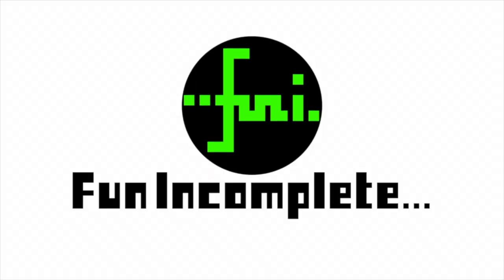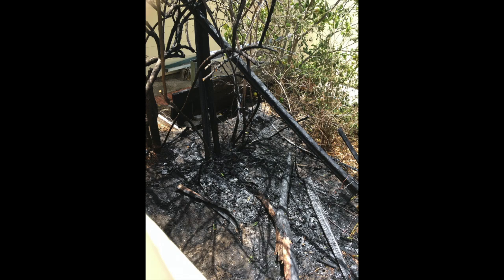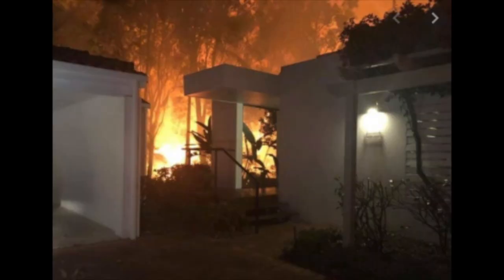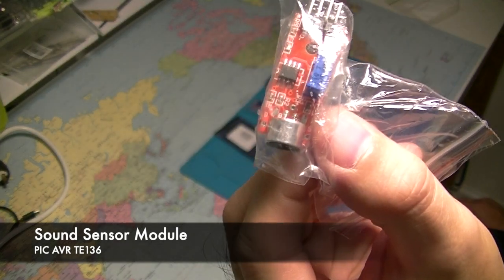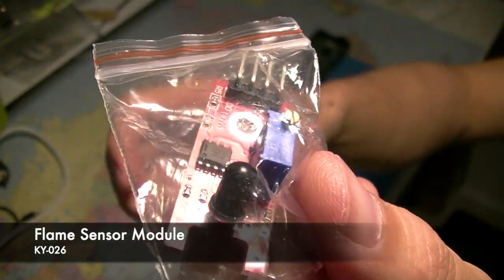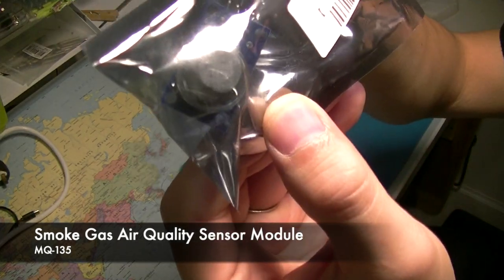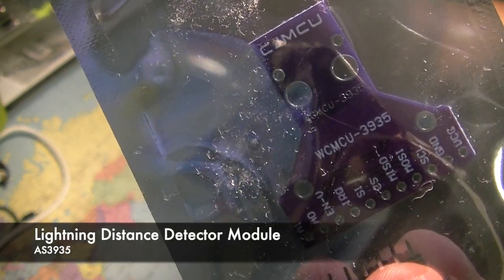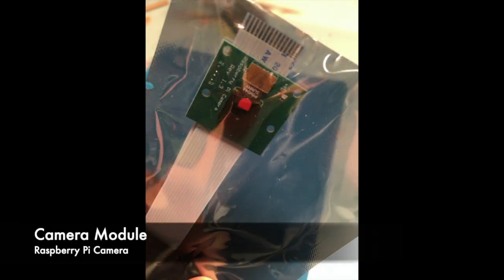Raspberry Pi to detect smoke, fire, lightning and harmful gases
Detect outdoor hazards like fire, smoke, gas leak, lightning and unusual events with Raspberry Pi. We were lucky knowing a fire early, but will we be so lucky next time?

I bought a bunch of sensors to start with.

Sound Sensor (PIC AVR TE136)
Hall Effect Sensor Switch (3144E)
Flame Sensor (KY-026)
Temperature Humidity Barometric Pressure Sensor (BME280)
Smoke Gas Air Quality Sensor (MQ-135 or MQ-2)
Lightning Distance Detector (AS3935)
Infrared Remote Temperature Sensor (freetronics irtemp)
Raspberry Pi Camera
Grove Light Sensor